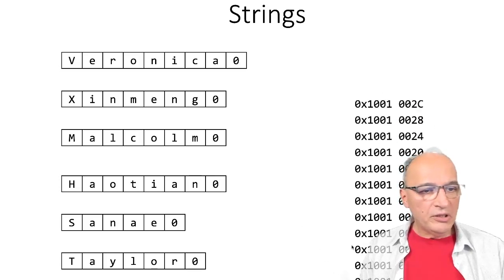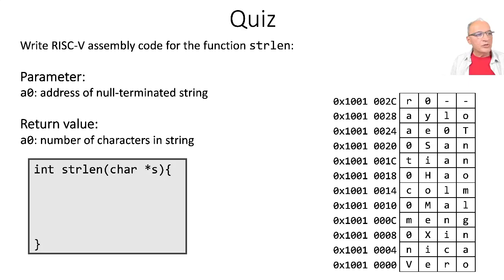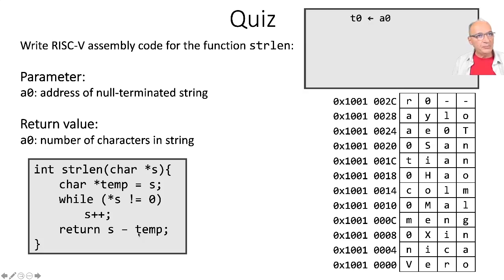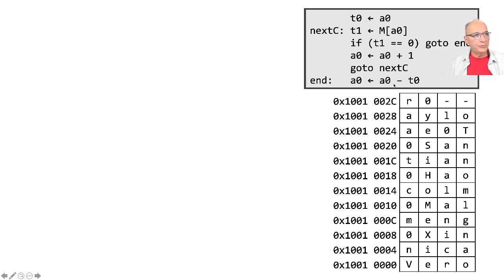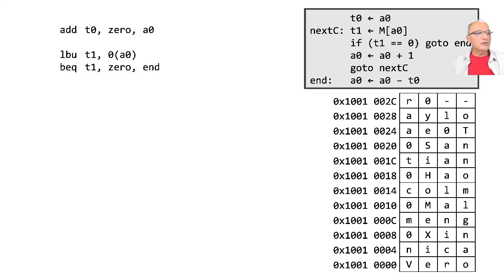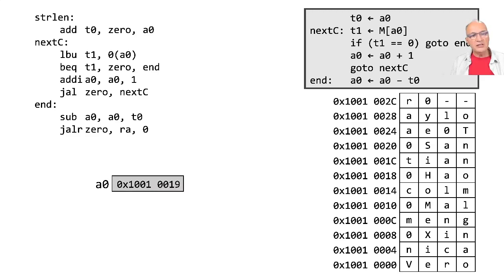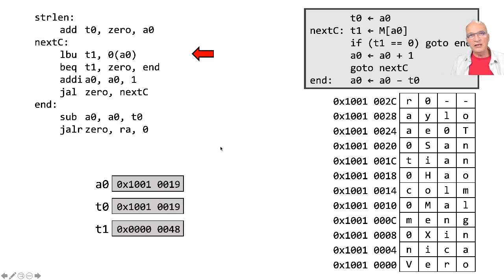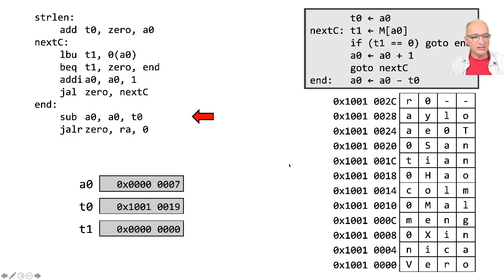L17 String Functions part1